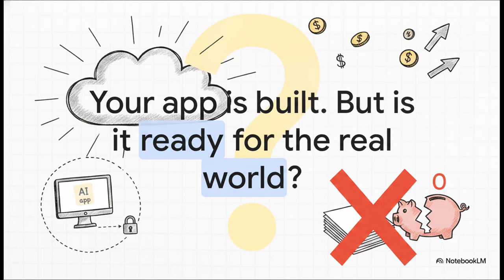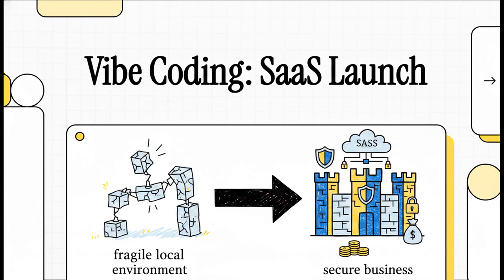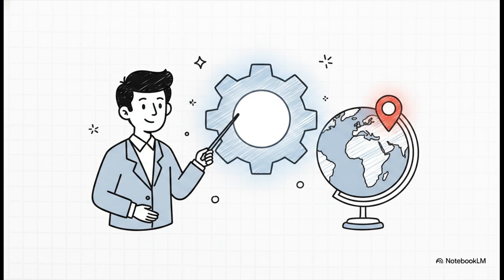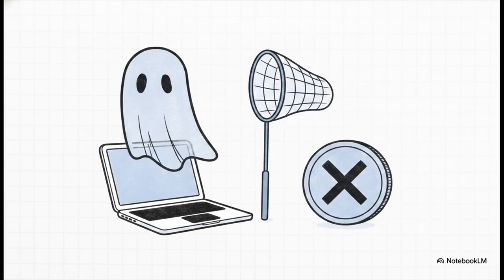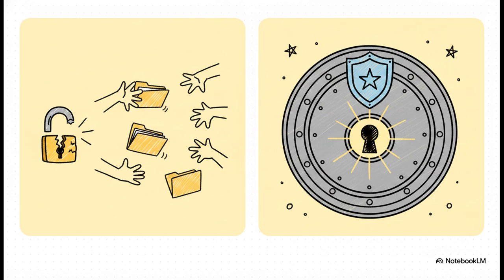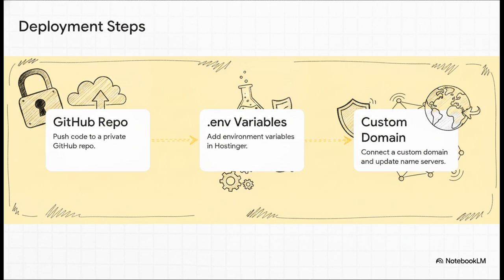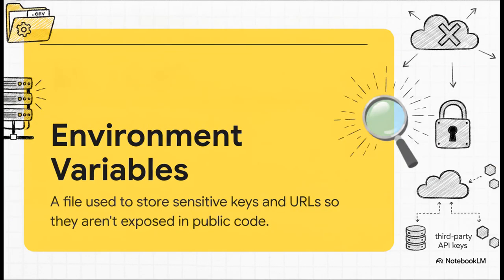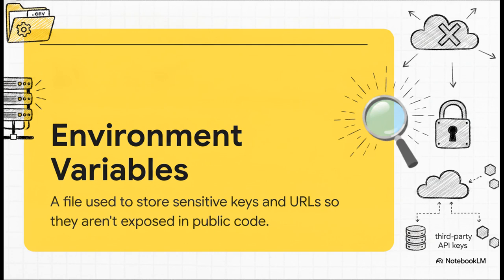From AI Prototype to Live SaaS: The Final Deployment Blueprint Day 64; Vibe Coding SaaS Launch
Most AI projects never fail because of coding—they fail because of poor deployment, weak security, and no version control.

Day 64 of my AI learning journey through the Ai In Hands Program by Sir Badar Munir at AAGHAZ Ai taught me how professional AI applications are actually completed—from refining the UI with Tailwind CSS to securing admin panels, managing GitHub versions, configuring Supabase, and deploying on Hostinger.

If you're building AI websites, SaaS products, or automation tools, this lesson can save you from costly mistakes.

Watch till the end and learn how professionals take AI projects from local development to a secure live product.